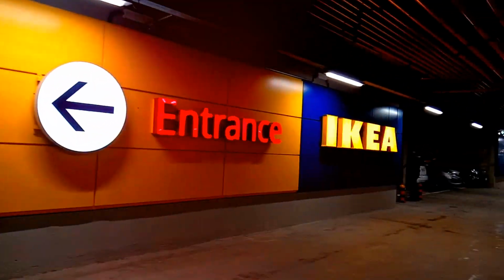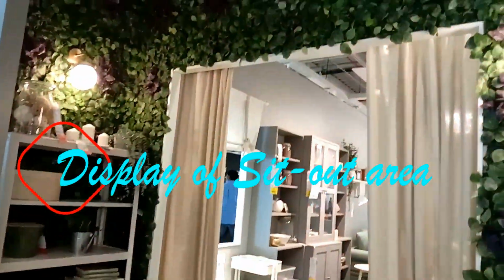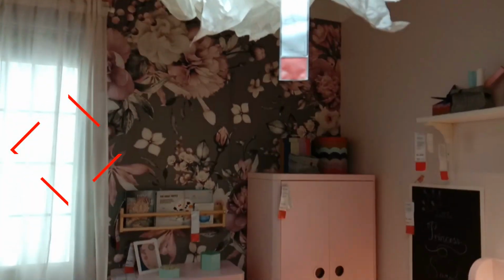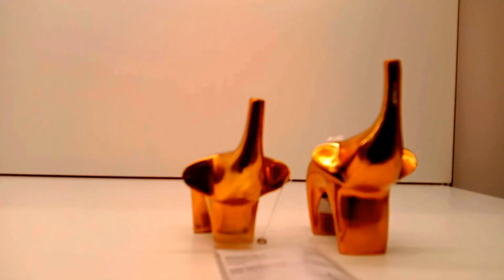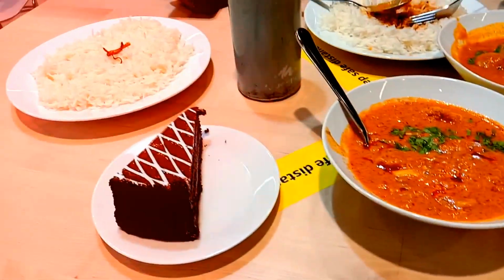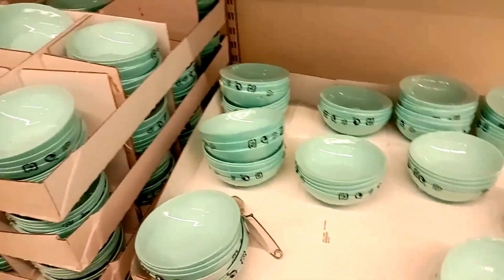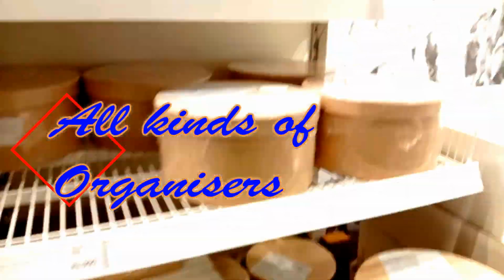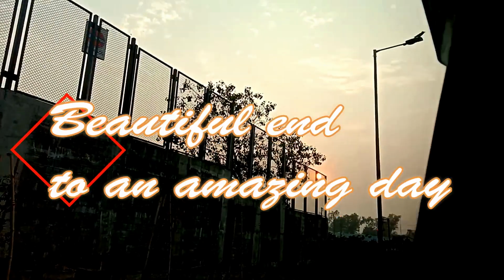IKEA now at Navi Mumbai, my full day Visit, shopping, options, review, Swedish Home Furnishing Store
Address - Plot 15, 15 A, 15 B, 15 C Village Turbhe and Pawana TTC Industrial area, Thane - Belapur Rd, Navi Mumbai, Maharashtra 400703

I share with my audience every week about the places worth visiting, the food that all should  try out, new fashion, beauty hacks and tips and much more about life and lifestyle related ideas. To enjoy a good life, you really don’t have to spend a lot of money, just keep it simple. Simply CITY !!